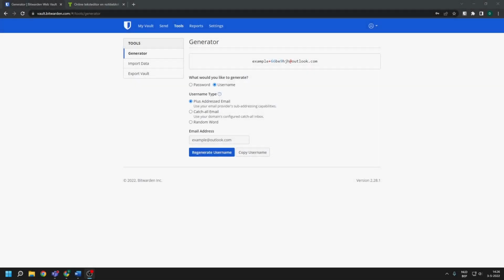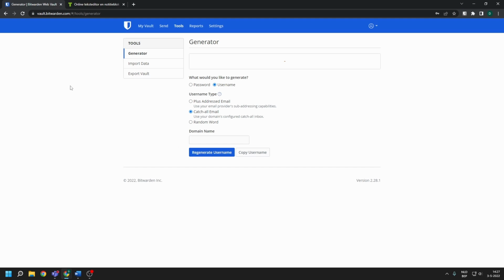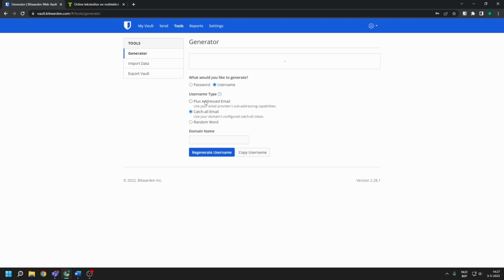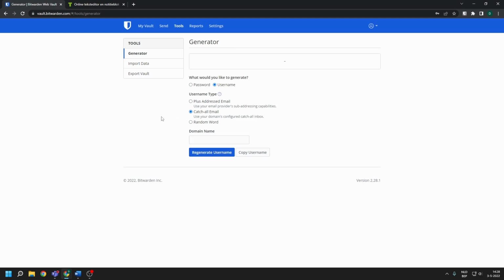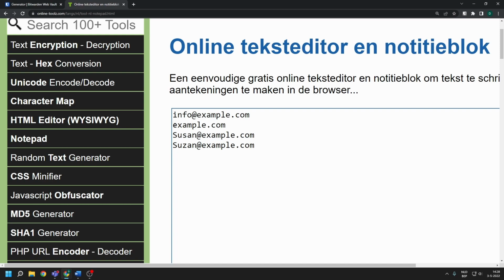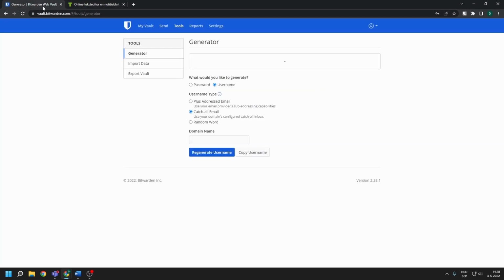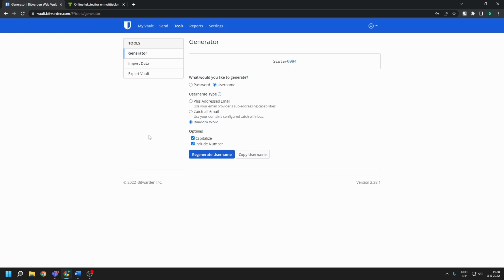How to generate usernames with Bitwarden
With the new Bitwarden Username Generator, you can now also generate usernames and modify e-mail addresses. In this video, you will discover how it works!

Timestamps:
00:00 - 00:30 Generating usernames with Bitwarden username generator
00:30 - 01:16 Plus Addressed Email
01:16 - 01:41 Catch-all Email
01:41 - 02:04 Generating a random word/username